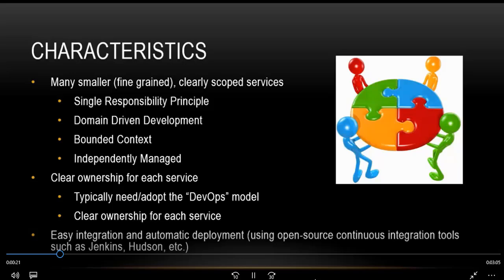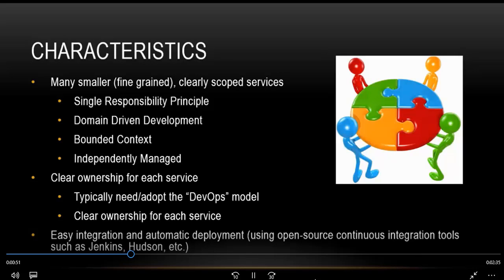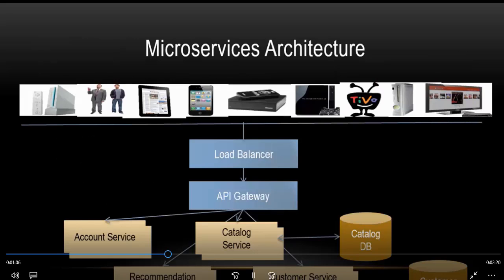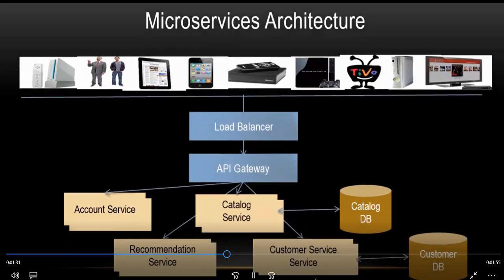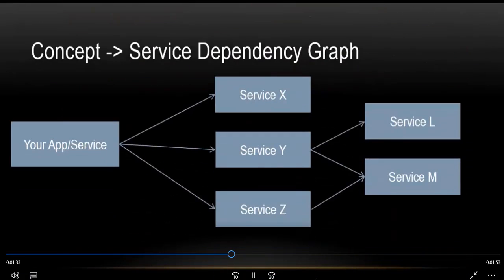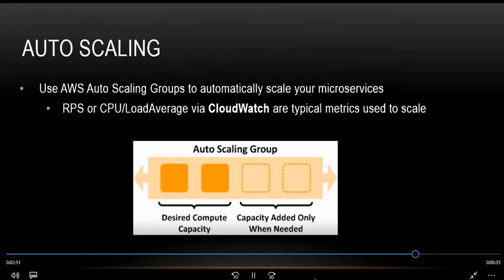MicroService Best Practices - Microservice Architecture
A community of passionate bloggers who are popularly known as “Ideapreneur”!